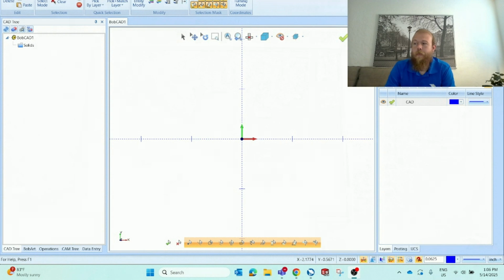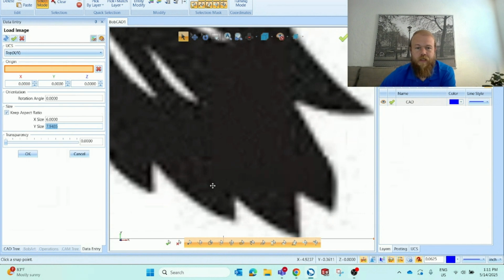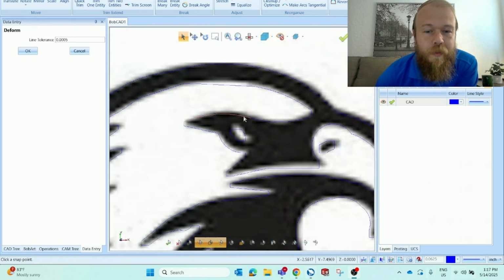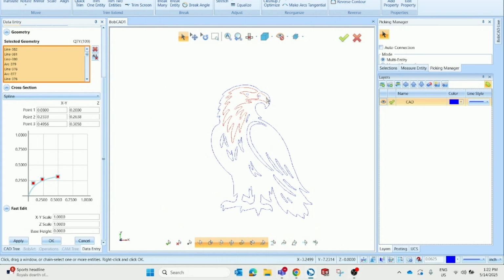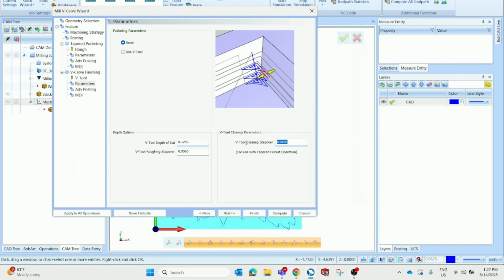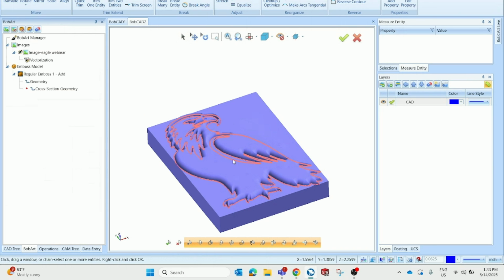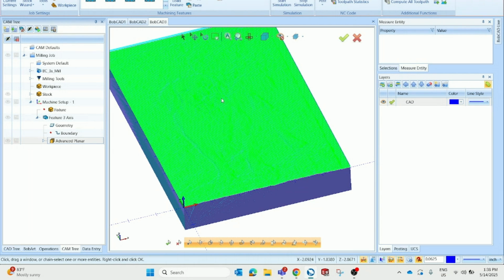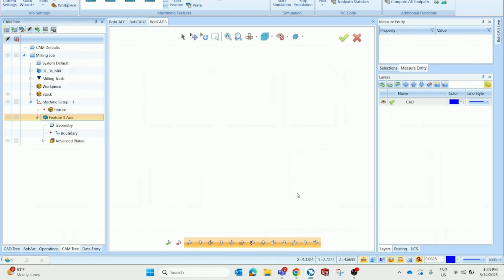Turn Art into Machined Reality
Discover how to bring your designs to life with BobART, the artistic add-on for BobCAD-CAM. Whether you're engraving, carving, or embossing, BobART lets you convert images and drawings into machinable 3D reliefs or vector geometry. Perfect for sign making, woodworking, jewelry, and more—don’t miss this live session packed with creative CNC solutions!